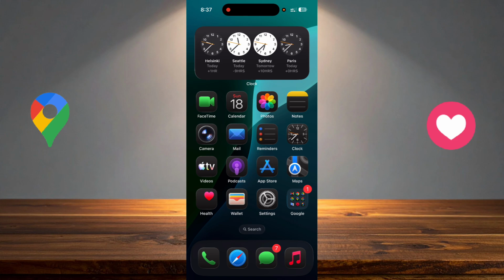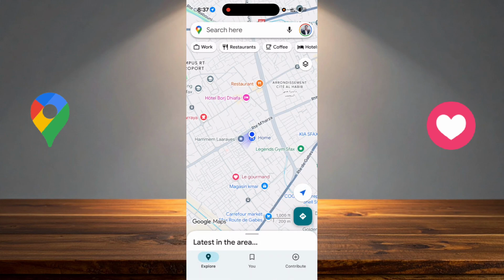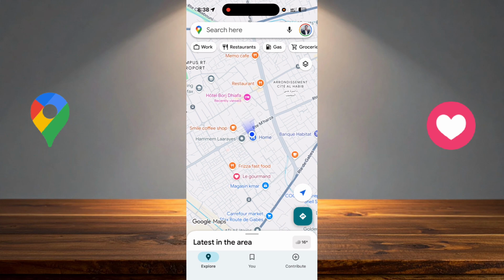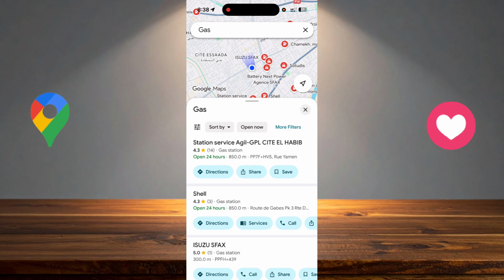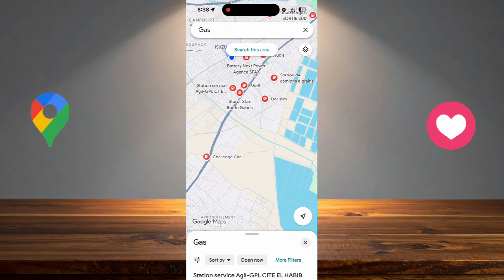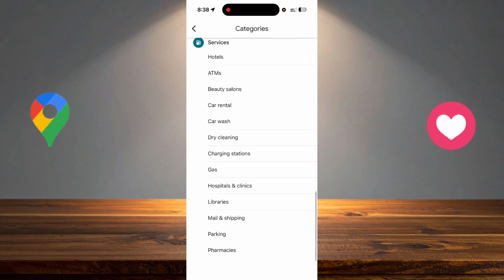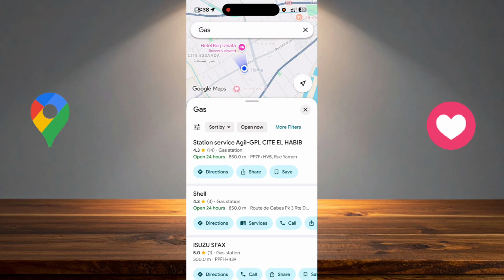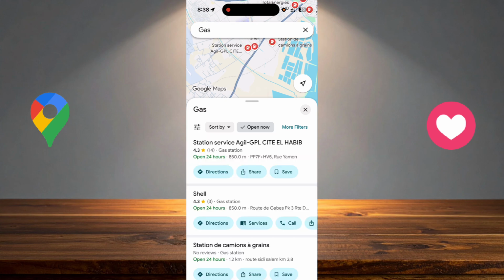How to Search for Gas Stations on Google Maps ⛽ [New 2026 Update]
In this video I will show you how to quickly find the nearest gas stations and check fuel prices using the Google Maps app. We will look at how to use the "Gas" shortcut button and how to filter your results to find specific brands or stations that are open 24/7. I will also show you how to view the "detour time" to see how much a stop will add to your trip. This is the best way for beginners to ensure they never run out of fuel during a commute or a long road trip. Follow these simple instructions to find the best gas prices and refuel with ease.